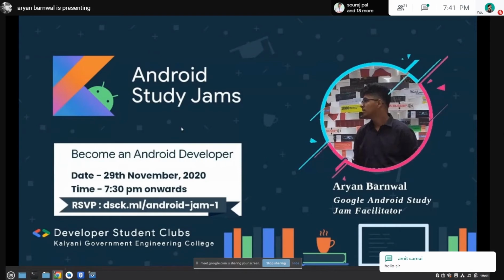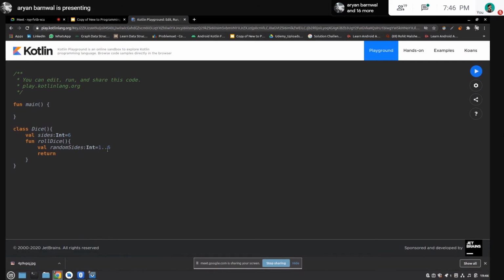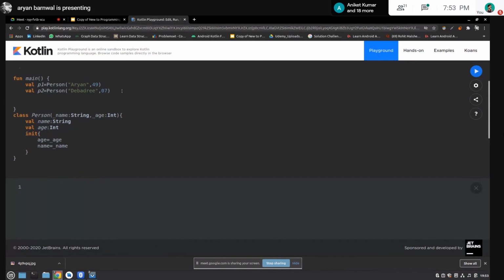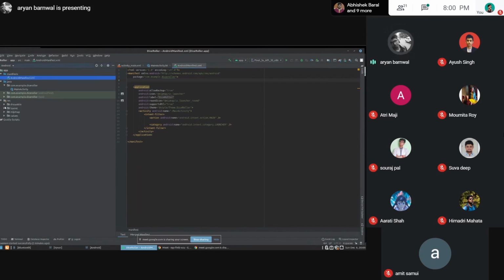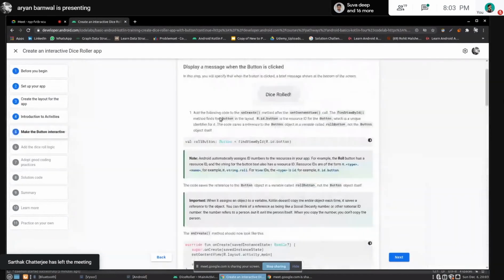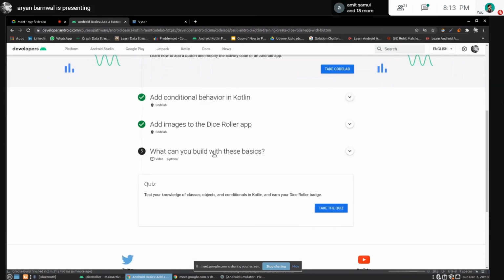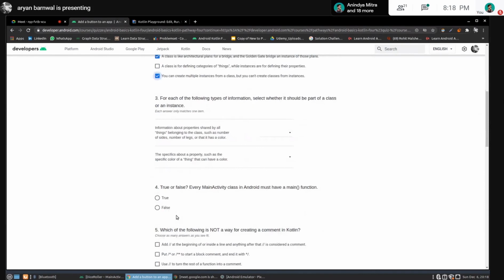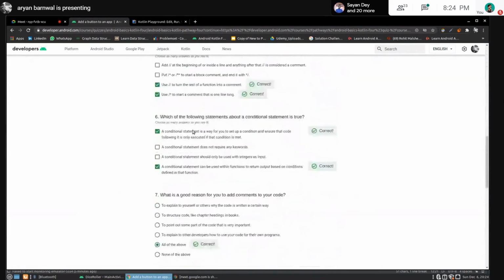Google Android Study Jam - 2 by Aryan Barnwal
Android Study Jams are community-organized study groups for people to learn how to build Android apps in the Kotlin programming language, using curriculum provided by Google
There are two tracks available:
📌 Track 1 :- New to Programming Track - For people who are new to programming, follows the Android Basics in Kotlin course.
📌 Track 2 :- Prior Programming Experience Track - For people who already have programming experience, follows the Android Kotlin Fundamentals course. Also includes a pre-work section using Kotlin Koans from JetBrains for those who are new to Kotlin.

Join the DSC KGEC Discord Server : dsck.ml/discord

Android Study Jams for DSC KGEC will be conducted by Aryan Barnwal, Android Dev Core Team Member & Google Android Study Jam Facilitator, at DSC KGEC